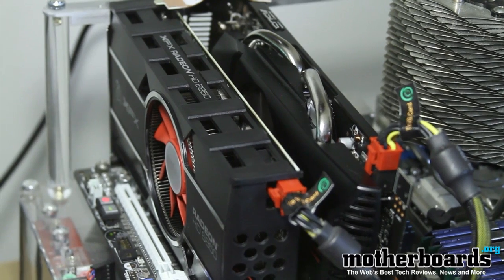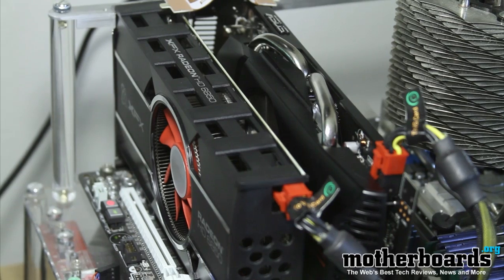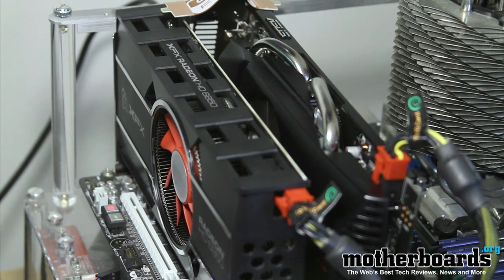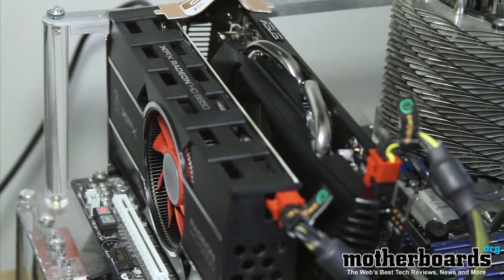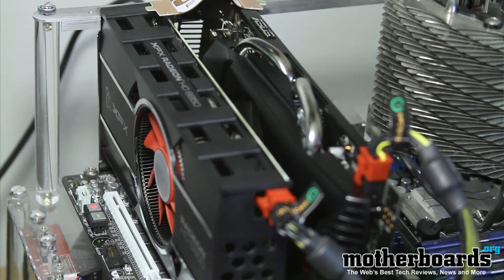AMD 6850 Crossfire Review and Benchmarks (XFX & ASUS)